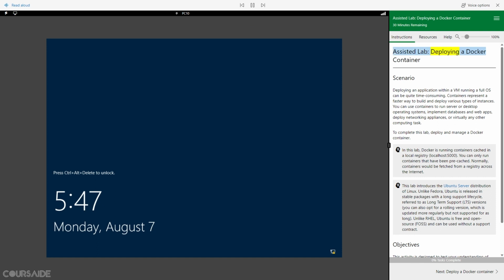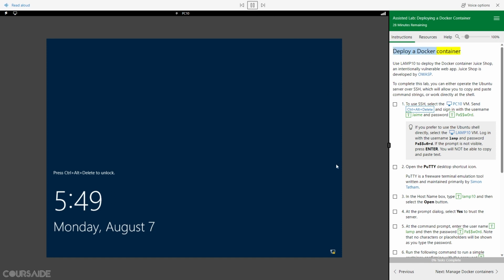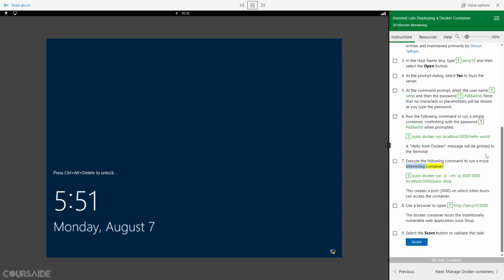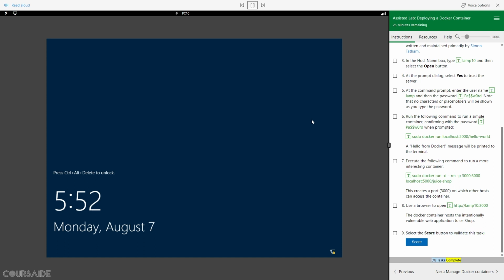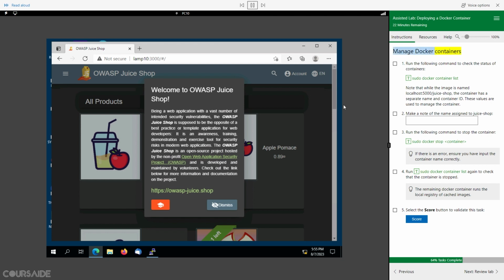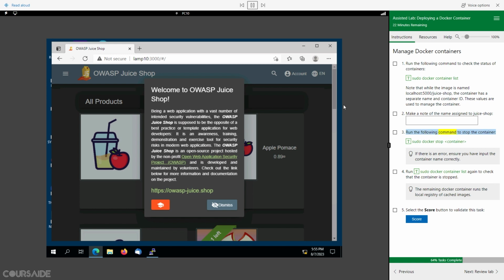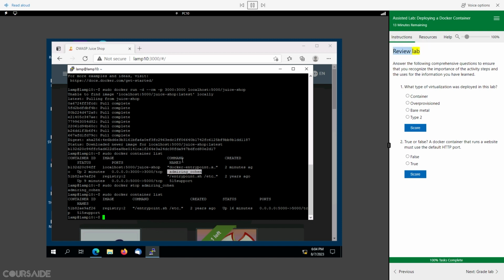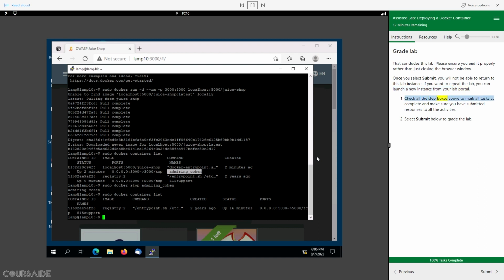05. Assisted Lab 5: Deploying a Docker Container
Deploying a Docker Container